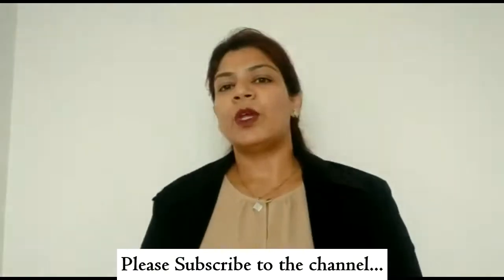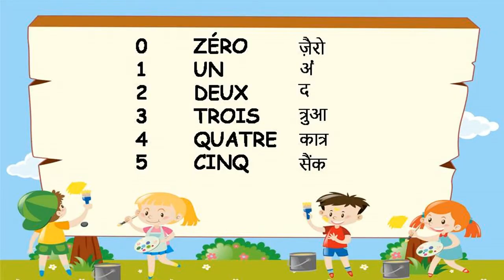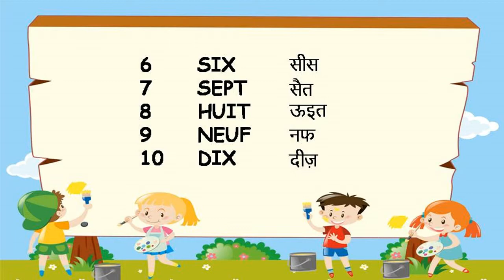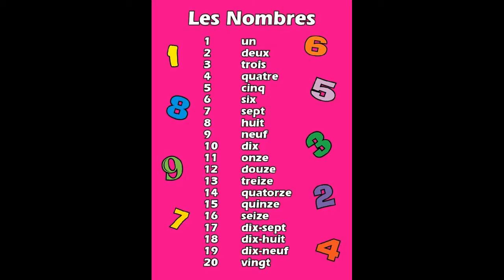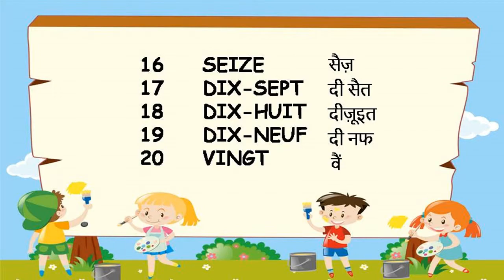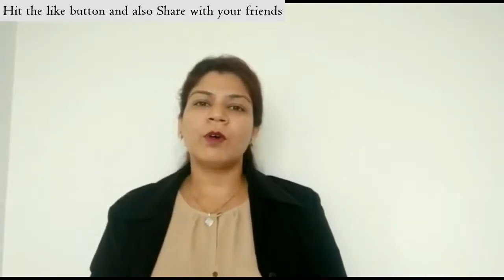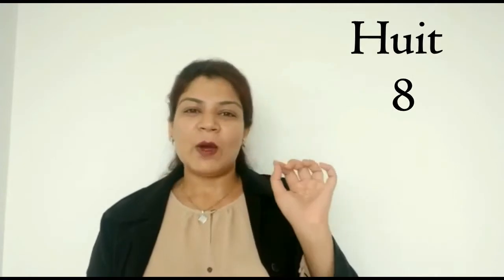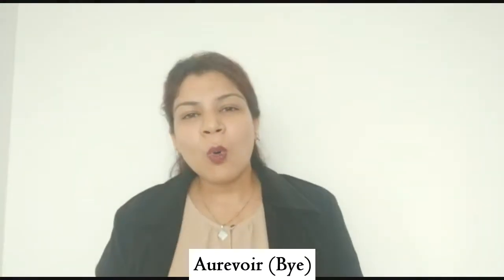#2 Les Chiffres 1 to 20 FrenchNumbers LearnFrench ll French Language Tutorials with Nidhi Gupta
Hello everyone. Learn French is a series where we will learn french from basics.
In this video we are learning french numbers from 1 to 20 with pronunciations.

This is channel for all those who are seeking guidance and knowledge in language learning- these languages could be Hindi, English, French, German, Chinese etc.

In this video we have started with lesson-2 which is french numbers with pronunciations written in hindi as well.